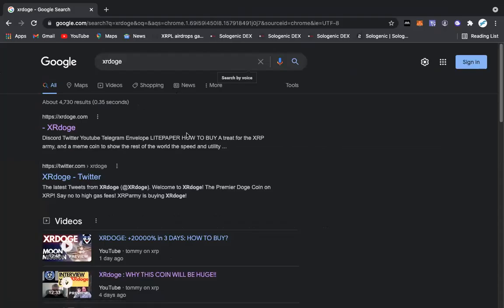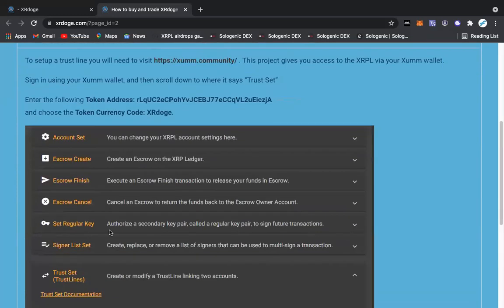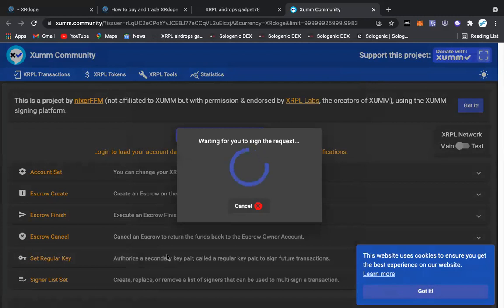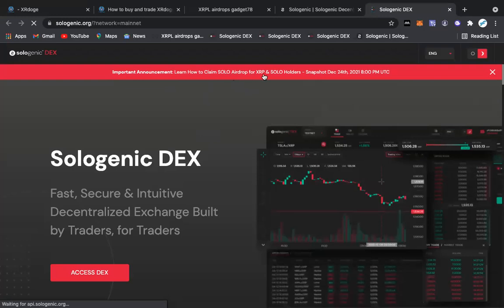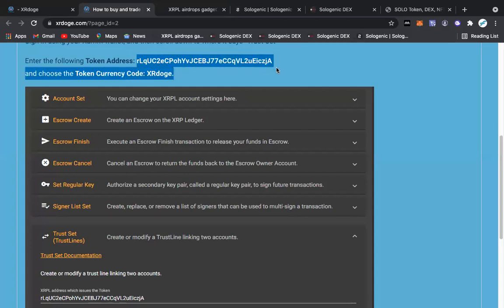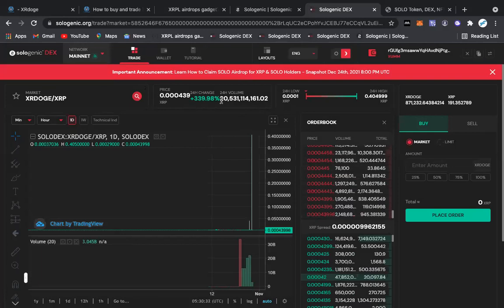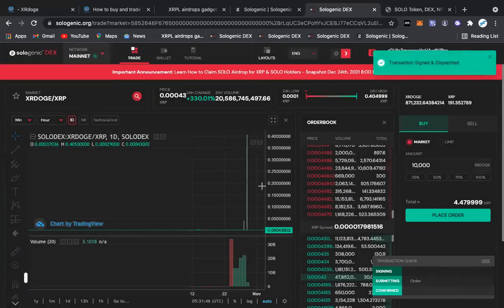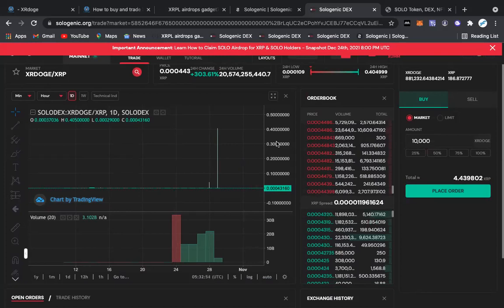XRdoge, how to buy tutorial! (video start at 26 seconds) Very easy!